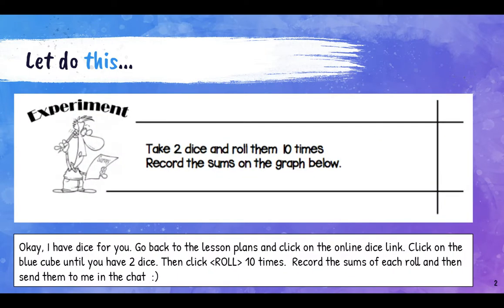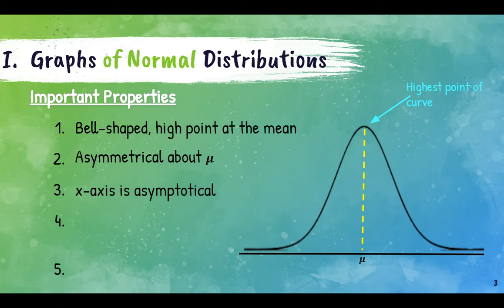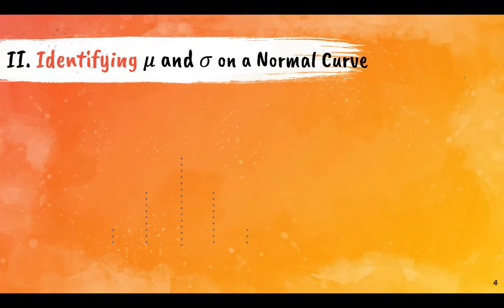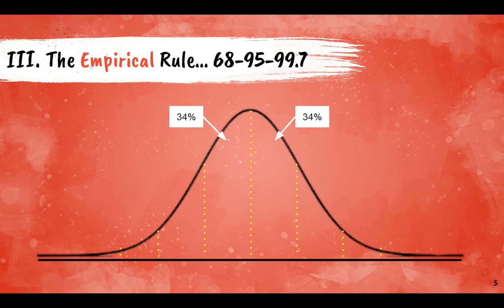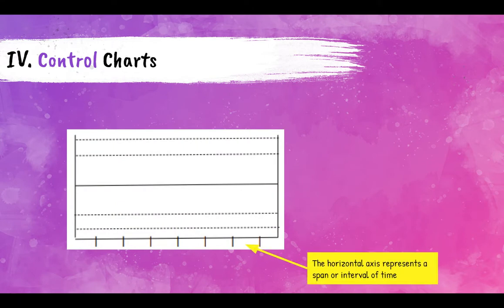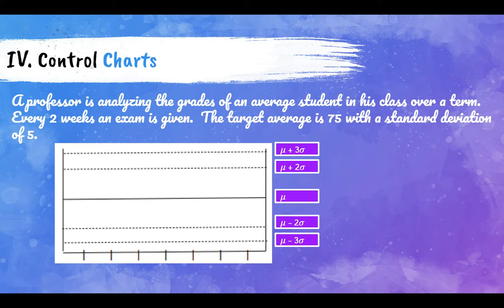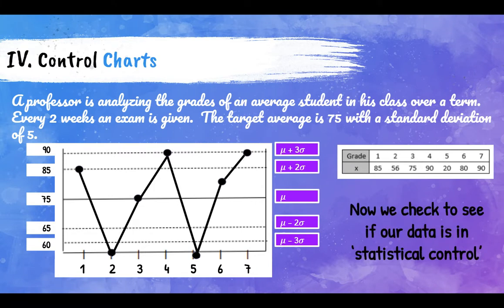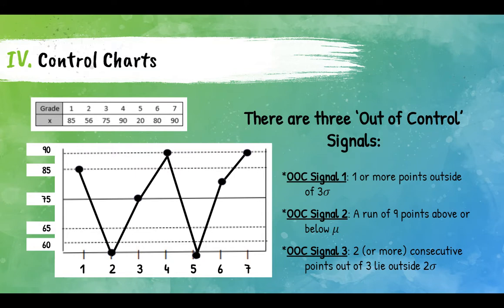6-1 Graphs of the Normal Distribution - Google Slides